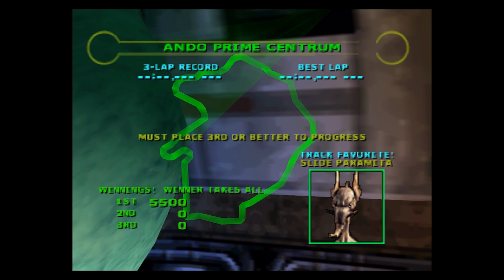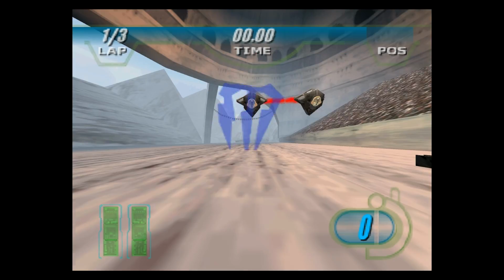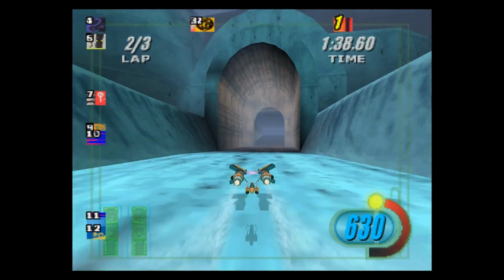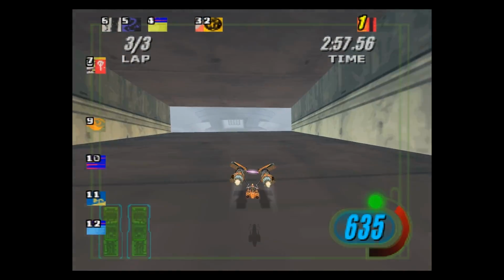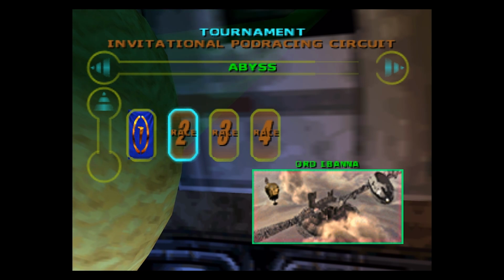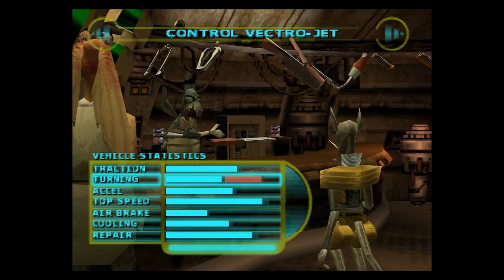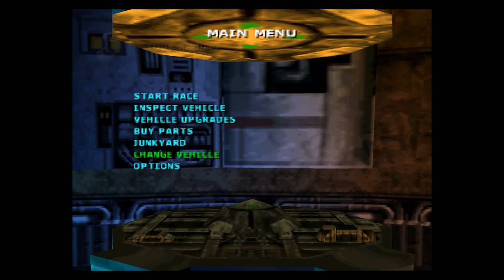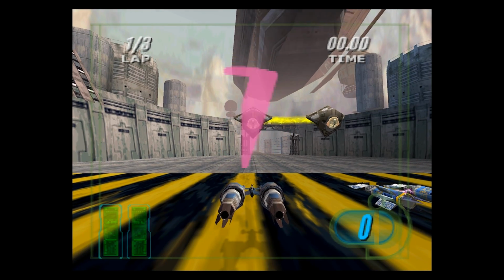StarWars Ep1 Racer - 10/11 Bonus Invitational Races 1-2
In this episode we take on the Invitational pod races, including Abyss... all aboard the fail whale! I suggest going to 24:50 and watching the second race from there.